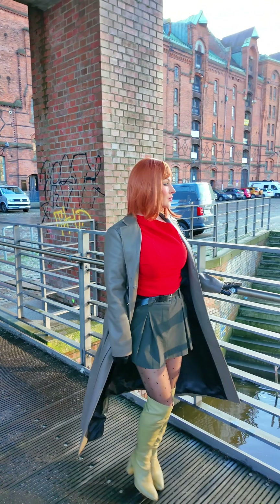"Exploring HafenCity Hamburg & Spacher Stadt:A Stylish Stroll"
I recommend you my favorite restaurants and more...